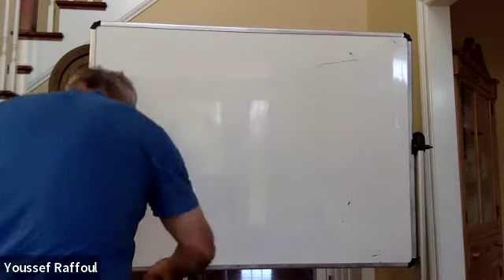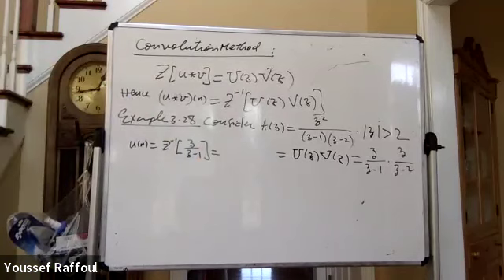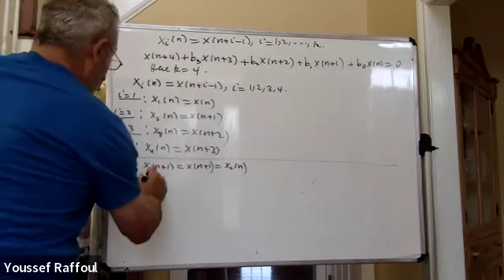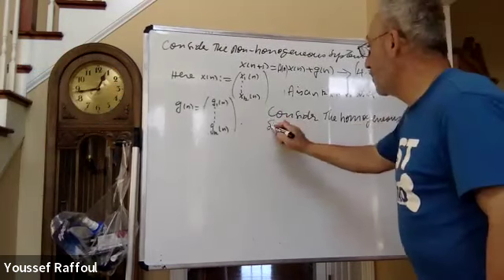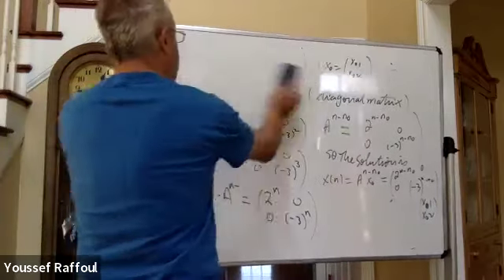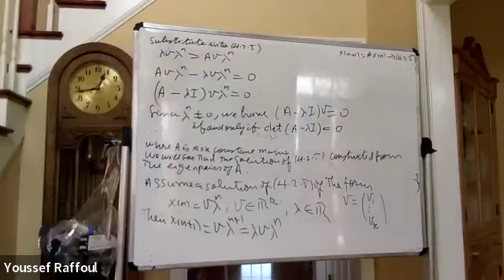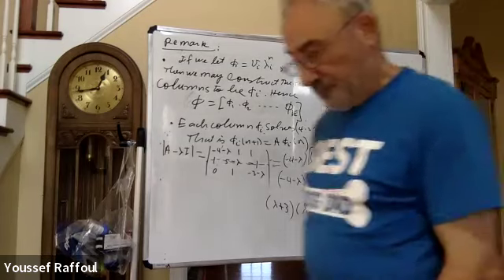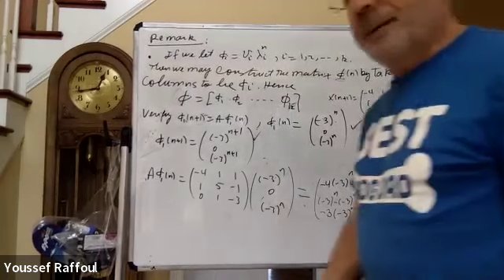MTH532_V13_S_25